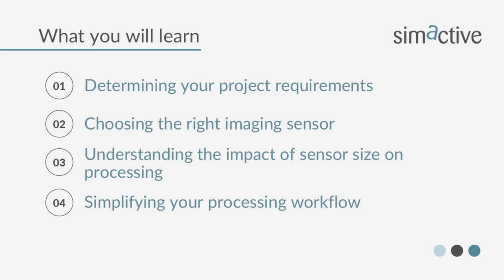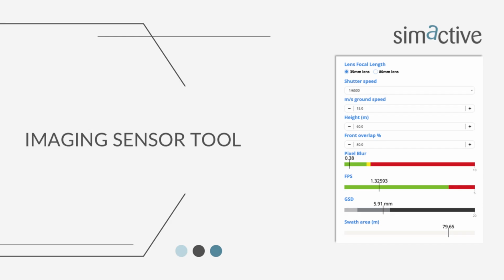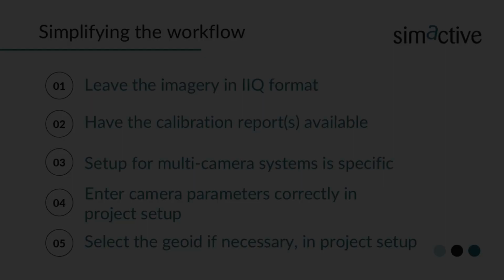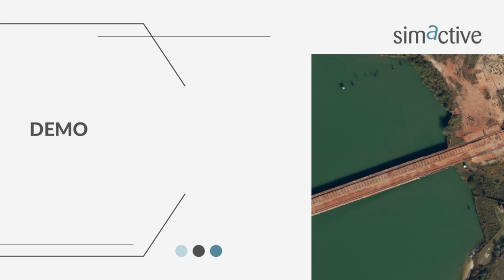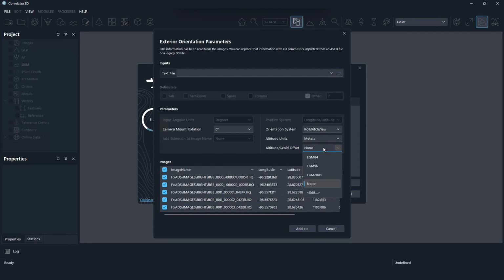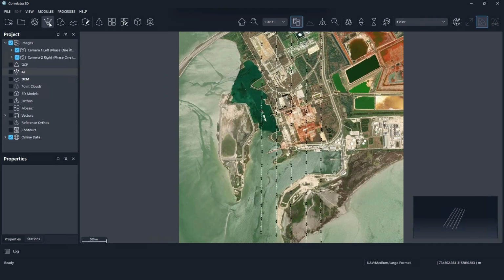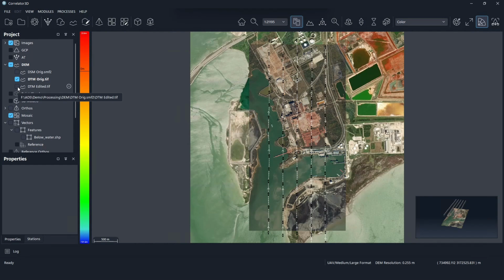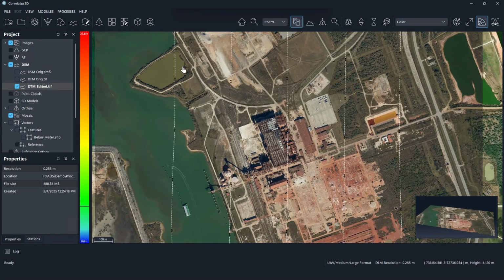Do Larger Format Sensors Increase Mapping Productivity?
Hosted by Eric Andelin CP, Senior Workflow Advisor, SimActive with guest speaker, Dr. Mohsen Miri, Director of Global Strategic Partnerships, Phase One

Aerial cameras and photogrammetry are proven mapping solutions on both drones and aircraft. Phase One offers a range of imaging sensors to support each of these platforms. Along with this, they have developed an image compression technology called IIQ to support the large amounts of data being captured. Processing such large files and datasets can be challenging and workflows can be simplified by taking advantage of the IIQ format.
Dr. Mohsen Miri, Director of Global Strategic Partnerships, with Phase One, joins our host Eric Andelin to discuss camera technology and image processing workflows to meet today’s mapping needs.

Specifically, attendees will learn about the following:
• Determining your project requirements
• Choosing the right imaging sensor
• Understanding the impact of sensor size on processing
• Simplifying your processing workflow

Chapters
00:01:53 Topics
00:02:10 Special thanks to Air Data Solutions
00:03:00 Determining your project requirements
00:09:45 Imaging sensor tool
00:14:00 Choosing the right imaging sensor
00:24:40 Understanding the impact of sensor size on processing
00:26:15 What makes PAS280 different
00:29:55 IIQ a game changer in your production experience
00:37:30 Simplifying your processing workflow
00:44:00 Demo